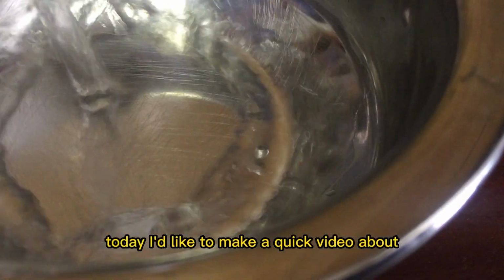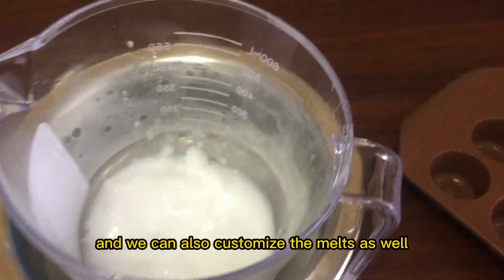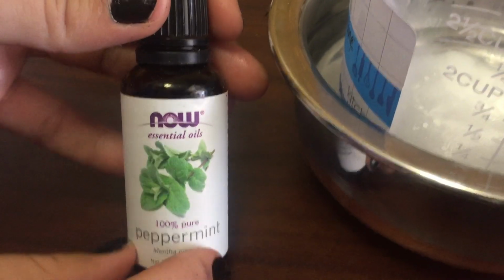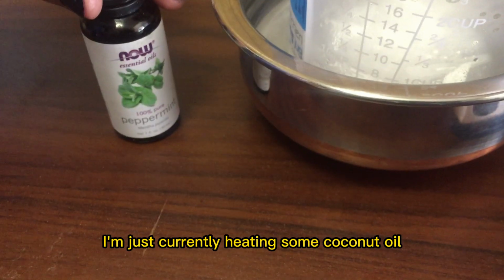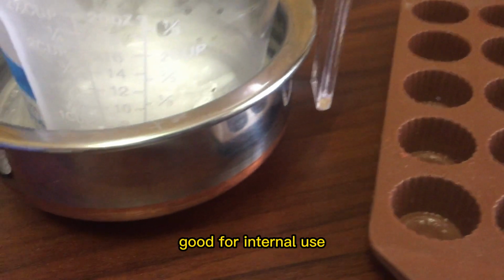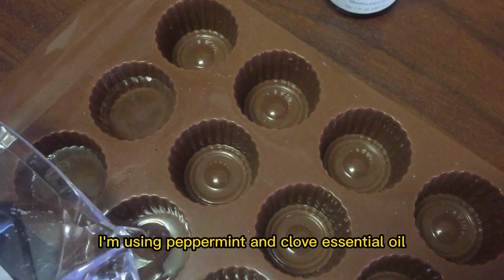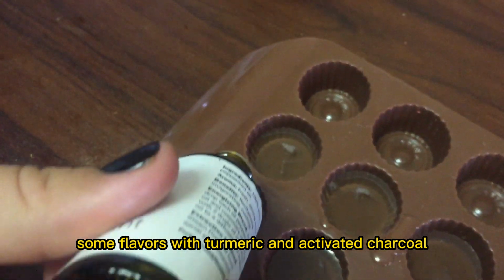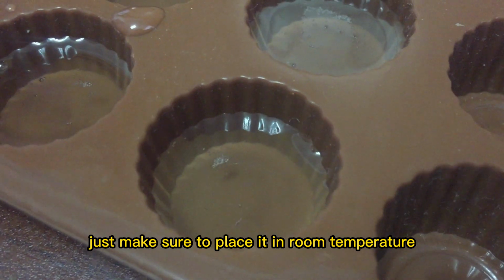DIY Oil Pulling Melts